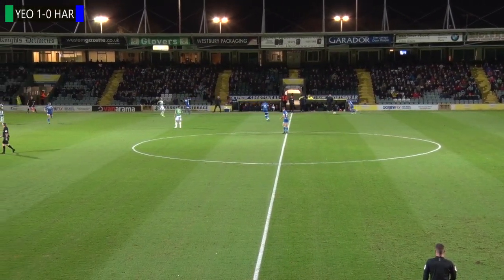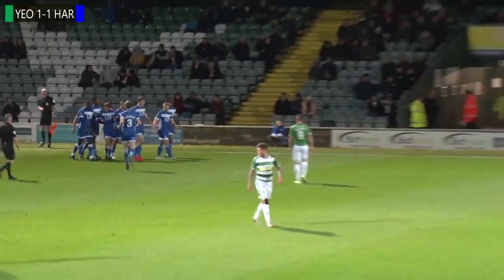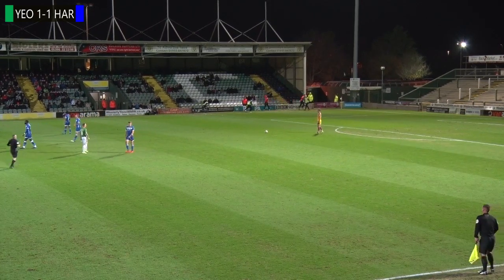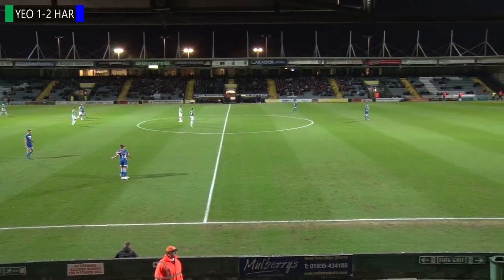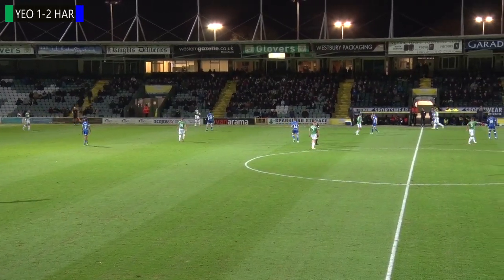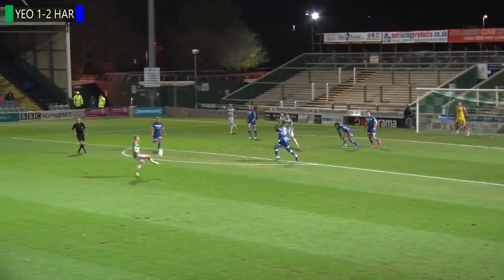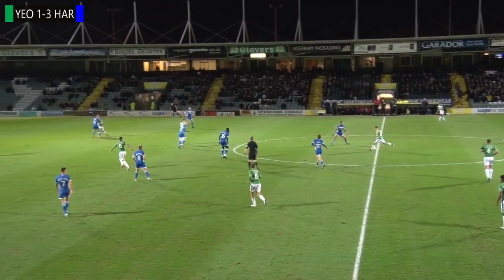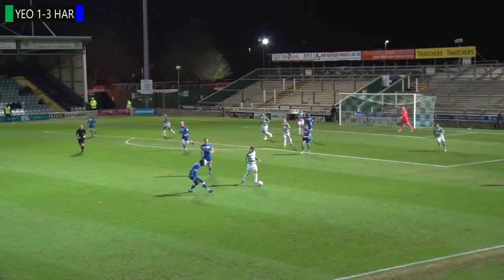Highlights | Yeovil Town 1 Pools 4 | Tuesday 12th November 2019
Look back on all the key moments from a memorable FA Cup night for Pools as Dave Challinor's men trounced Yeovil Town at Huish Park.